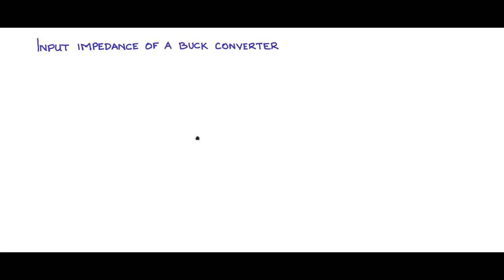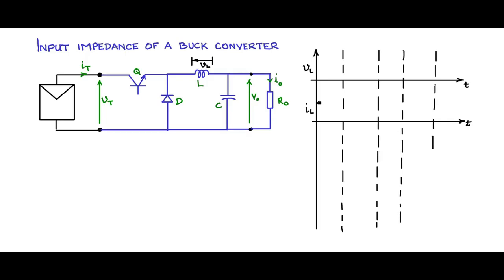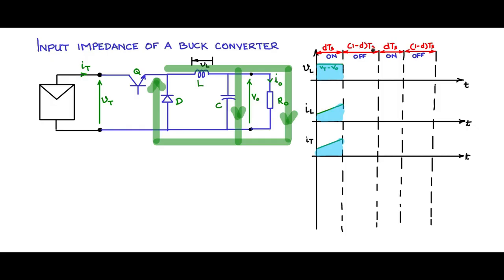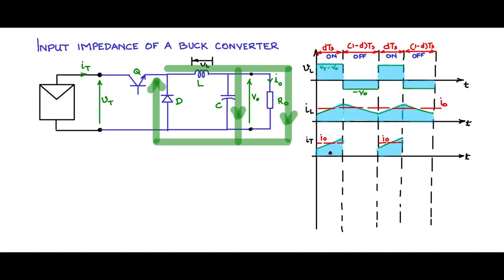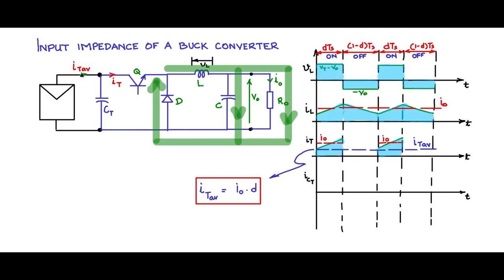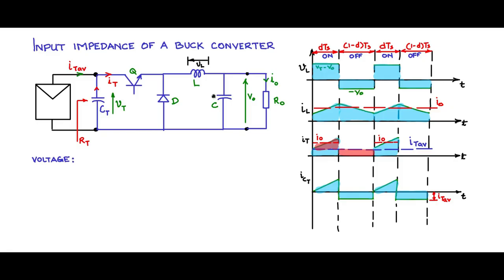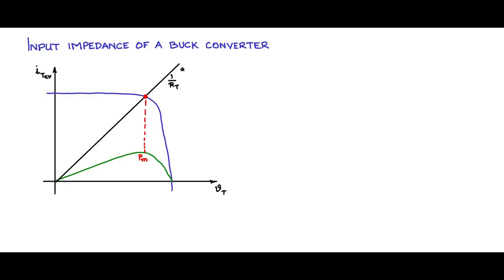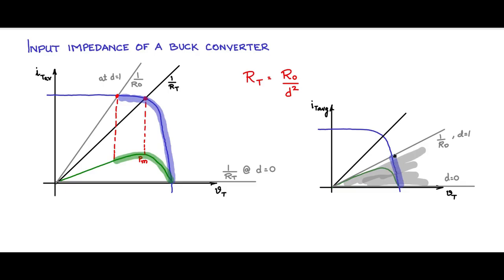Input impedance of Buck converter